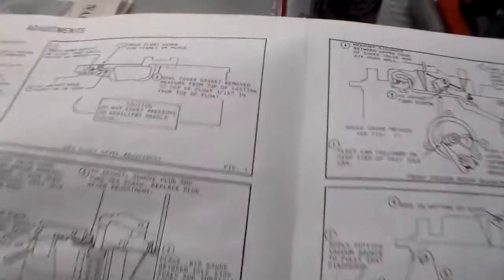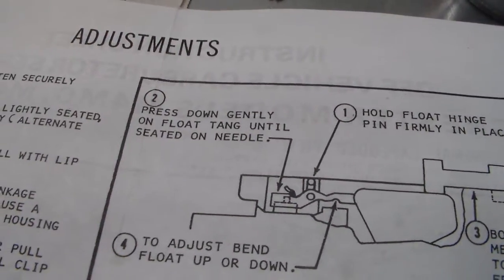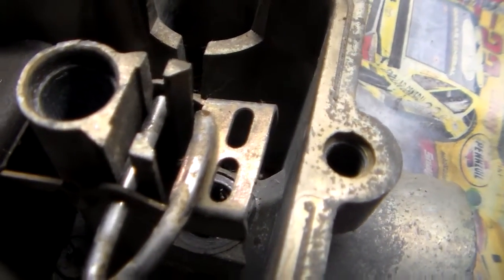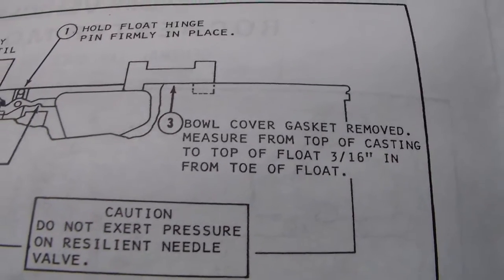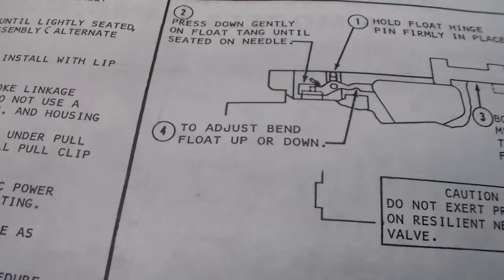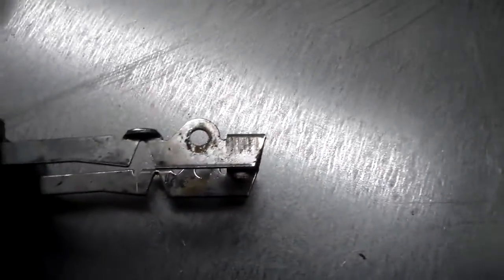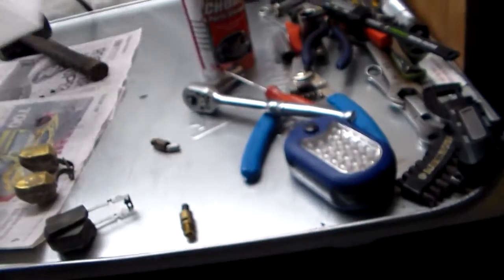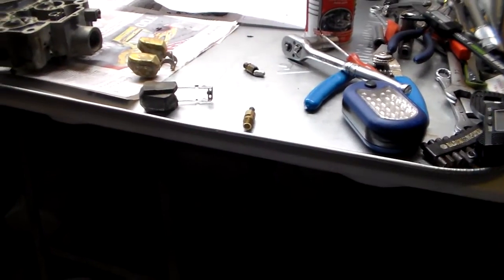How to understand carburetor floats